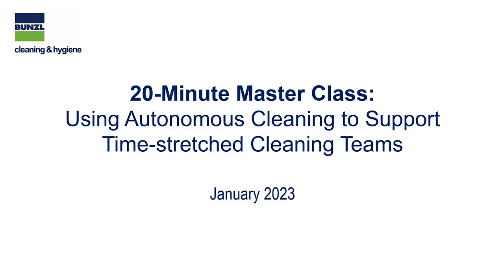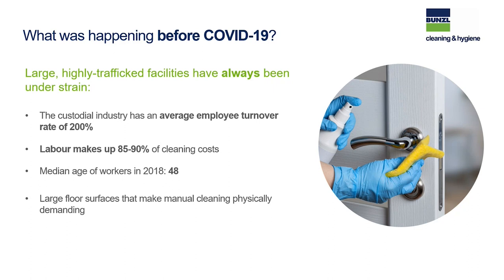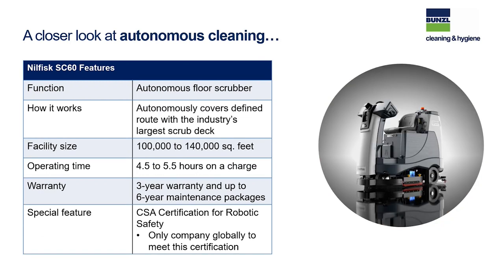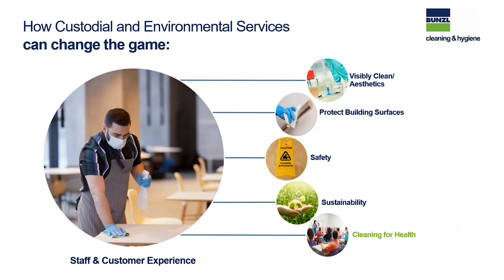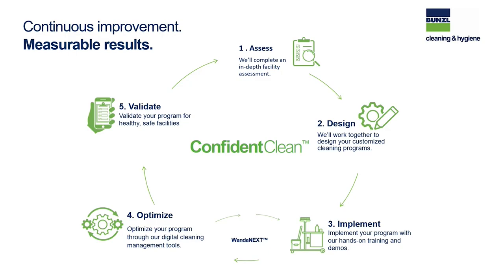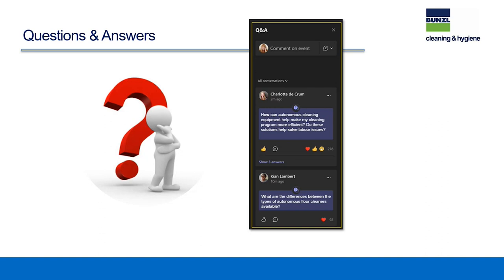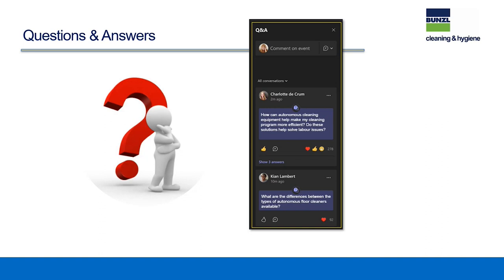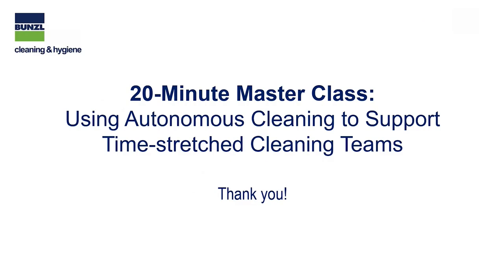20-Minute Master Class: Using Autonomous Cleaning to Support Time-stretched Cleaning Teams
As labour, economic and public health challenges stretch into the new year, it's never been more important for facilities and businesses to consider autonomous equipment to help relieve the strain on cleaning teams and programs.

Bunzl Cleaning & Hygiene present a 20-Minute Master Class to learn how you can leverage autonomous equipment to help clean your facility more efficiently and effectively. Discover how autonomous equipment can make your cleaning program more agile, allowing you to reallocate staff to address more specific cleaning responsibilities.